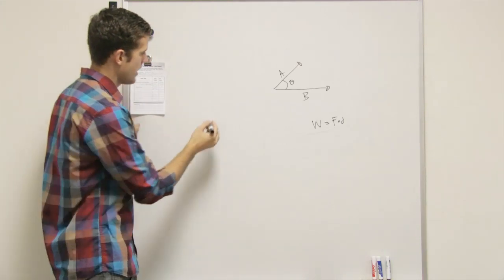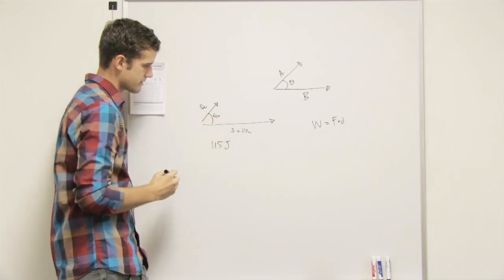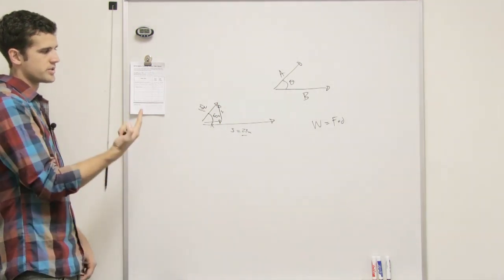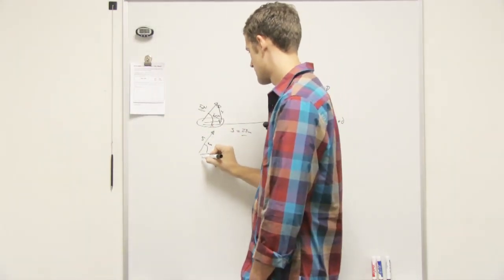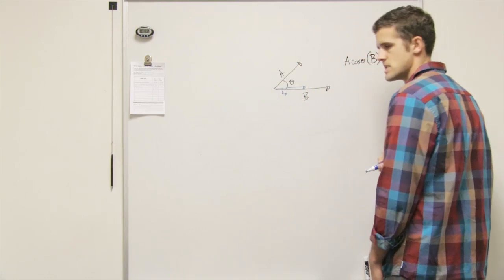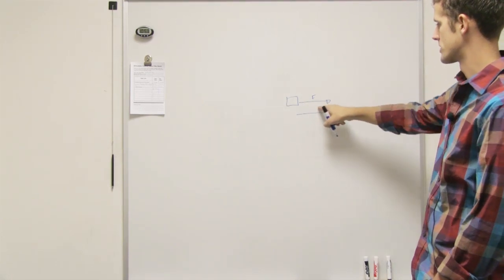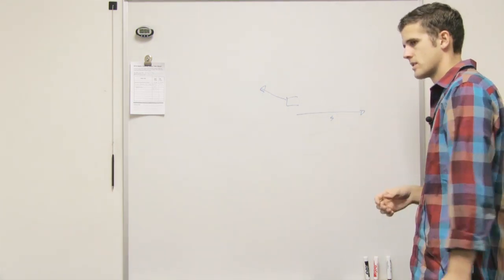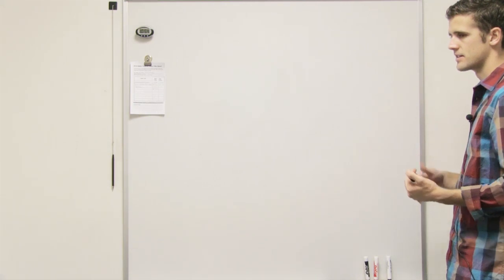Work Dot Product Part 1